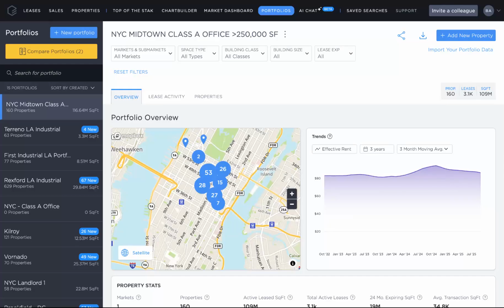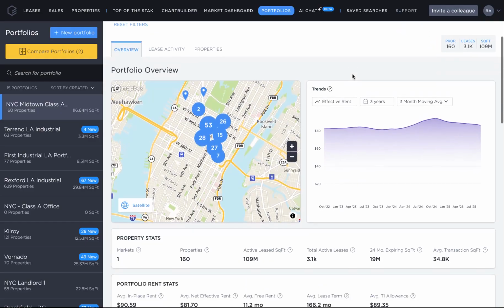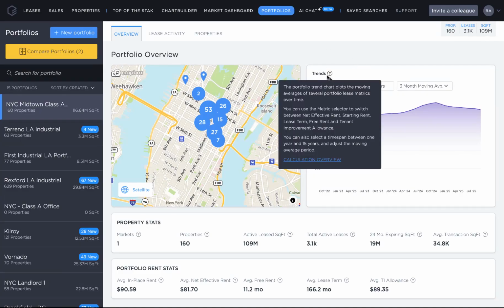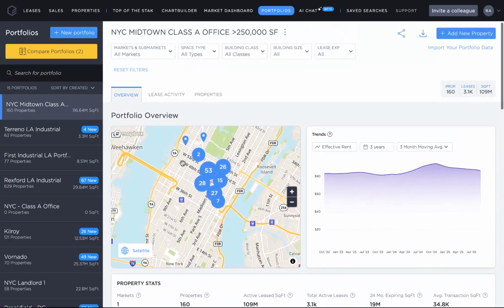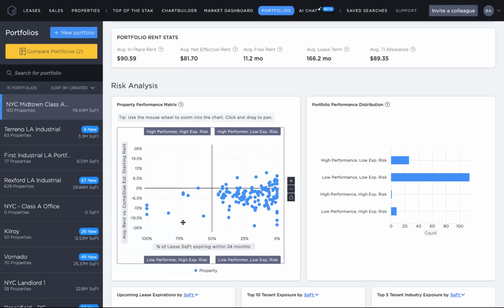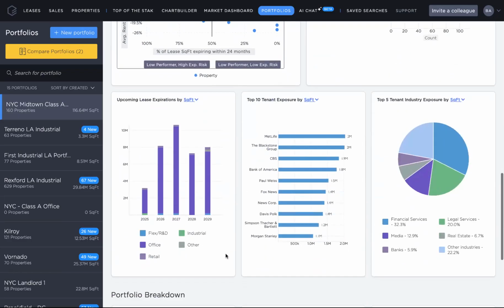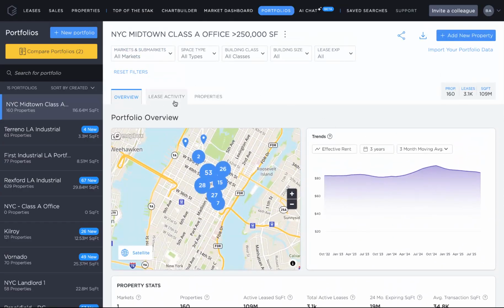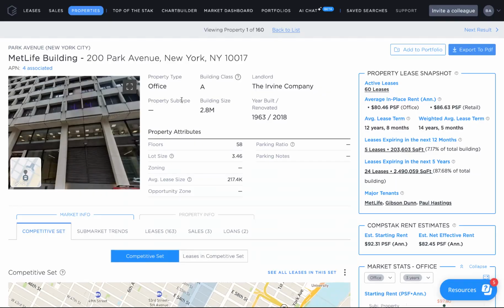How to Analyze a portfolio on CompStak